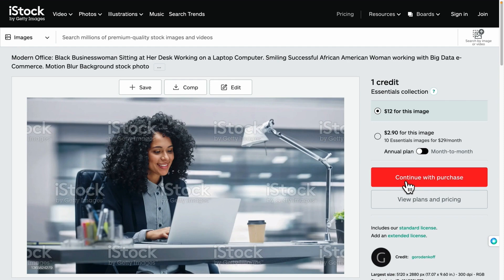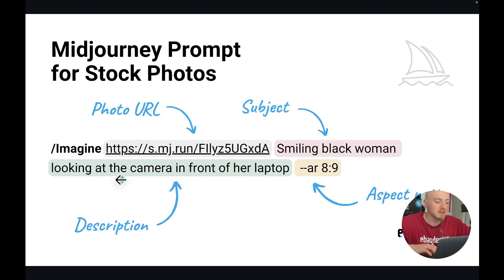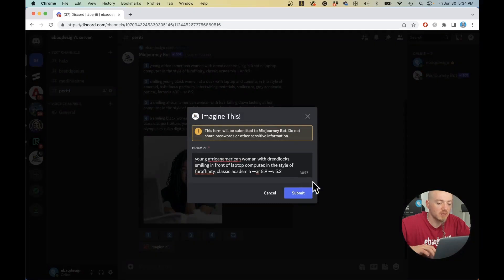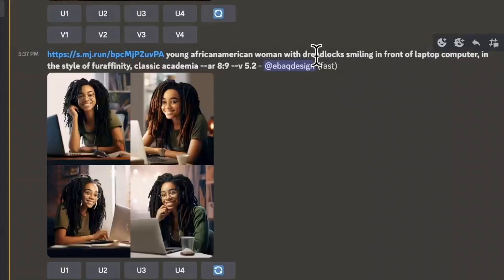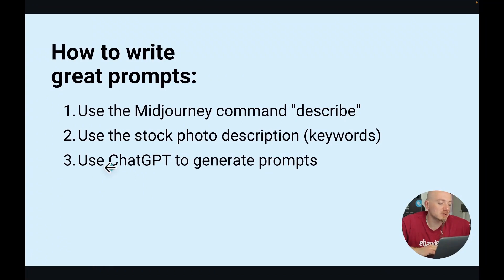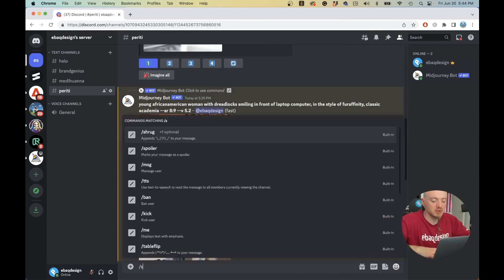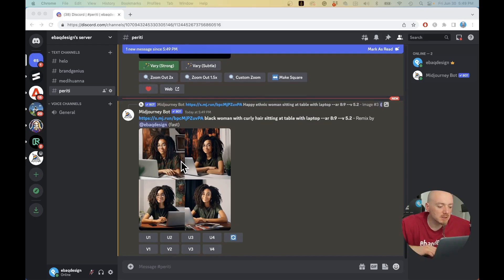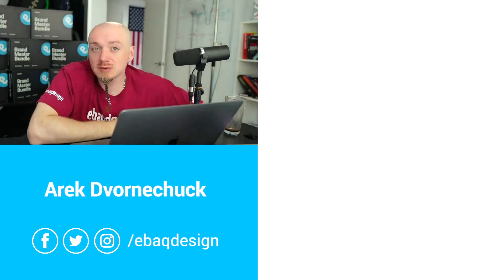How To Recreate Stock Photos with Midjourney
Learn how to recreate any stock photo with Midjourney for free!

Say goodbye to the common problems with stock photos and learn how to generate custom photos tailored to your needs! 📸✨

CONTENTS:
00:37 Problems with stock photos
00:57 How to write great prompts
06:12 Generating a custom photo
07:27 How to enhance the photo
07:45 Can you sell AI art?

💡 What You'll Learn:
- The common issues with using stock photos from websites like Pexels, Unsplash etc.
- How to write great prompts for Midjourney to reimagine stock photos.
- Generating custom photos that fit your requirements in Midjourney.
- Enhancing the quality of your AI-generated photos